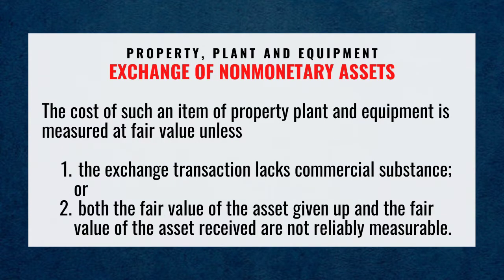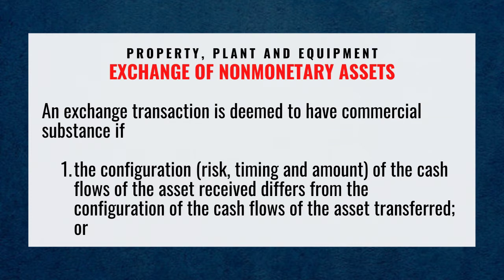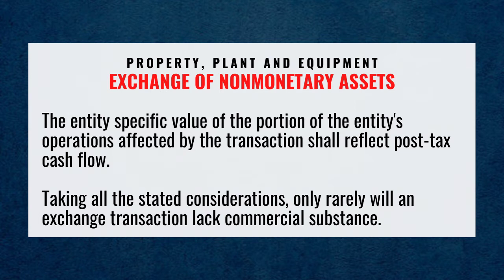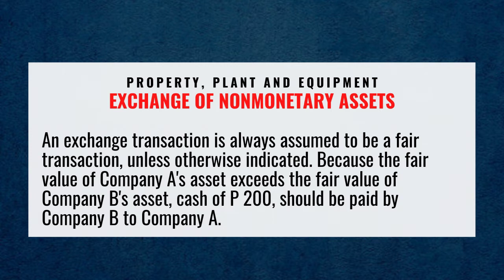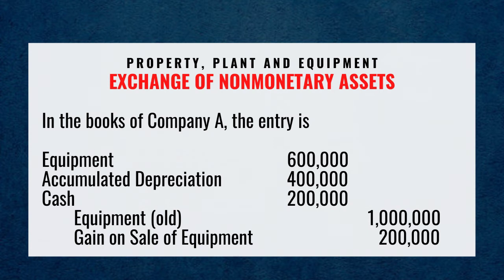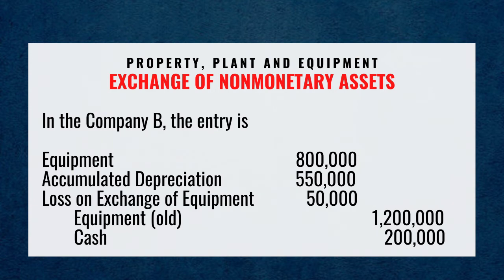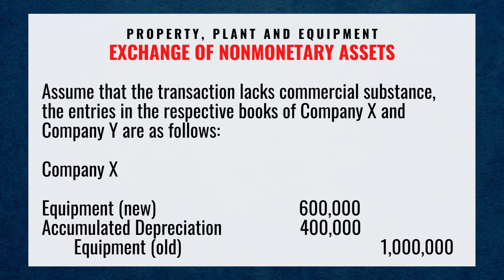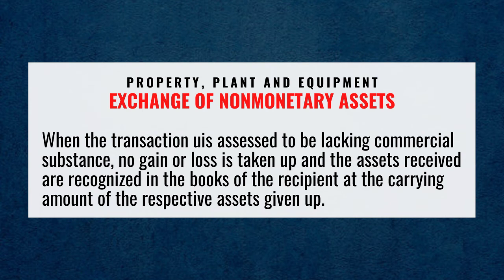EXCHANGE OF NONMONETARY ASSETS - JULIET YOUNG TV - ACCOUNTING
EXCHANGE OF NONMONETARY ASSETS